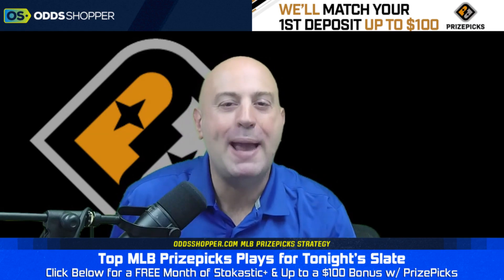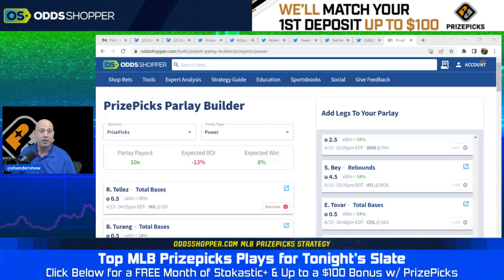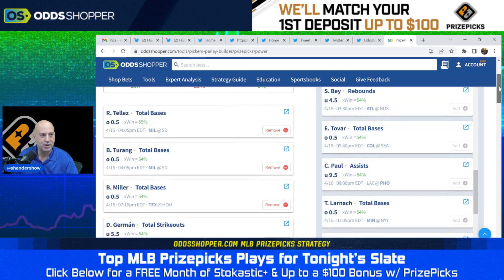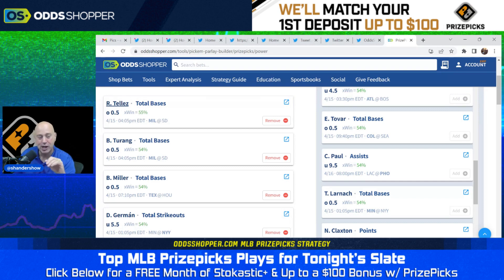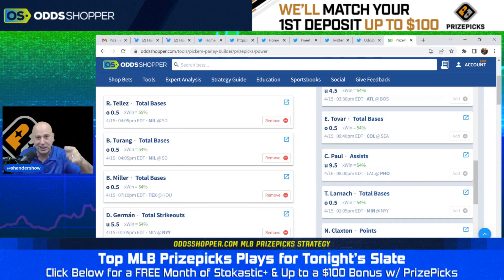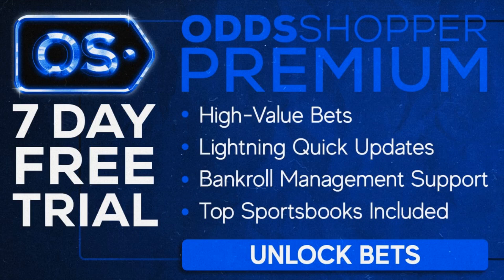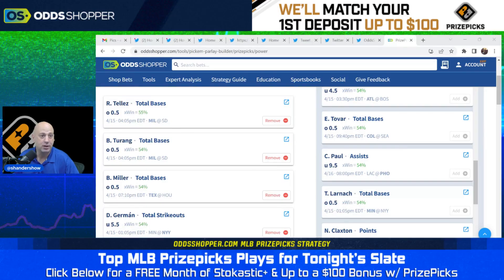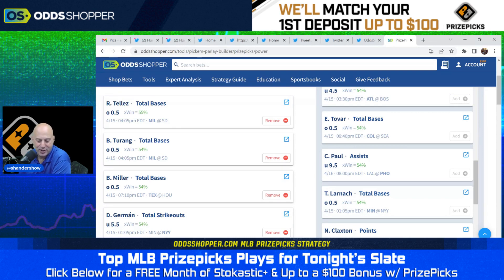MLB PrizePicks Today: The Best MLB Player Props on Saturday (4/15)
Check out Eytan Shander's best MLB player props on PrizePicks today, Saturday, April 15. Be sure to get all of his favorite MLB Prize Picks today.

Must be 21+. Gambling problem? Call or text 1-800-GAMBLER.

0:00 BEST MLB PRIZEPICKS TODAY
1:00 Rowdy Tellez (MIL) O/U Total Bases
2:00 Brice Turang (MIL) O/U Total Bases
3:00 Brad Miller (TEX) O/U Total Bases
4:00 Domingo German (NYY) O/U Strikeouts

📩 Get access to exclusive Stokastic promos, giveaways, and featured content for FREE by joining our daily newsletter